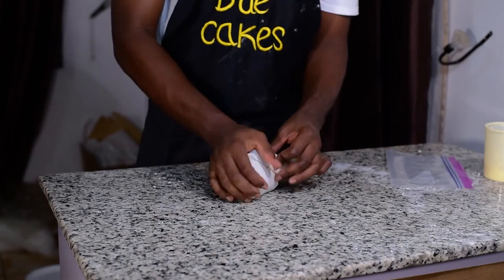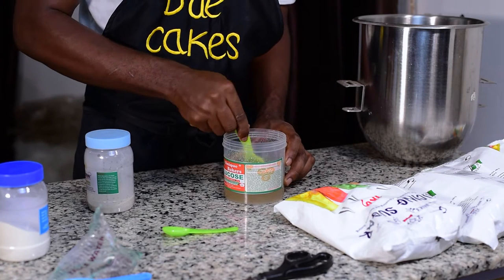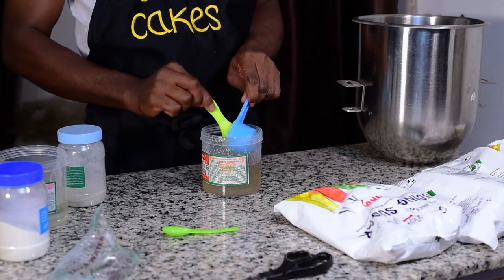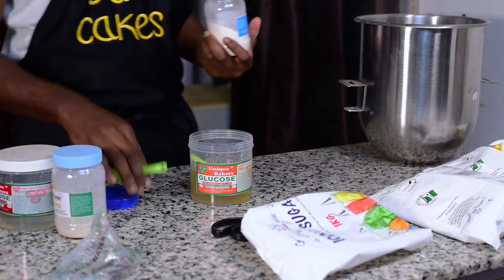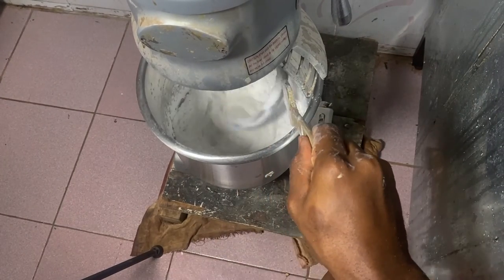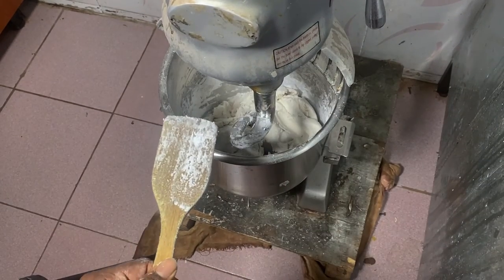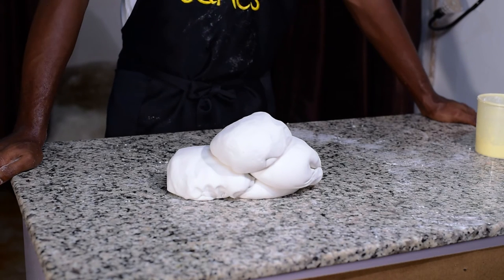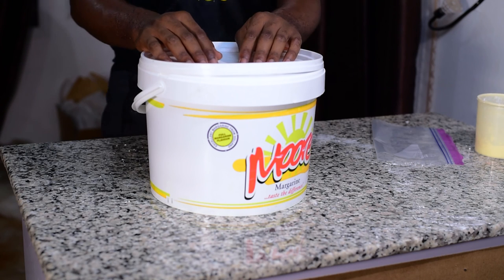How to mix A Perfect Fondant in Nigerian Using an industrial Mixer | Easy Fondant Making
How To Make Perfect Fondant Icing using a mixer | Weather Friendly Fondant Icing Recipe.

This fondant icing recipe is a cake icing that can stand any weather.

this is the perfect video on how to mix fondant welll

INGREDIENTS
1kg of  Icing Sugar
1 tablespoon Gelatin
10ml or 2 teaspoon CMC
1/3 cup liquid glucose
1/3 cup water

Best Egg White fondant RECIPIE in Nigeria That Can stand all Weather